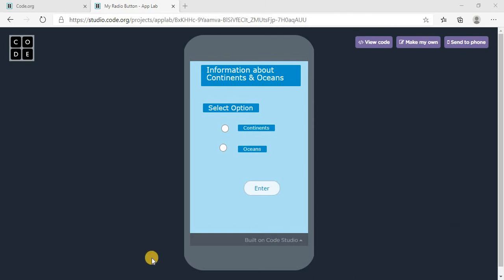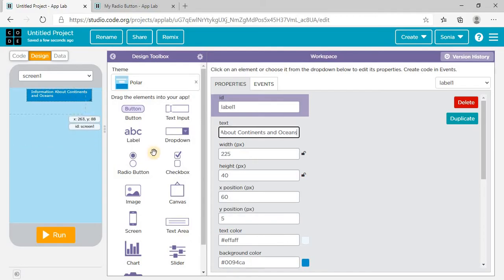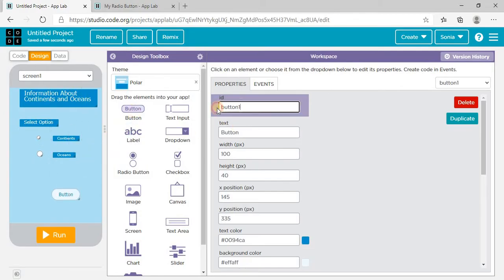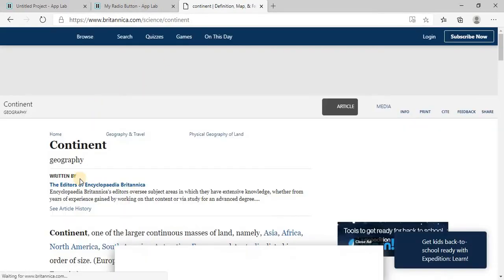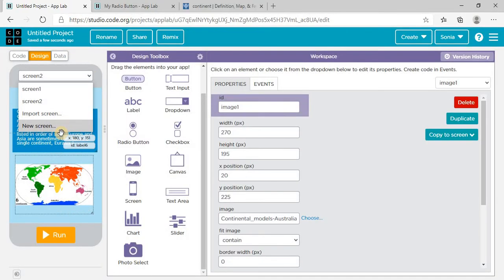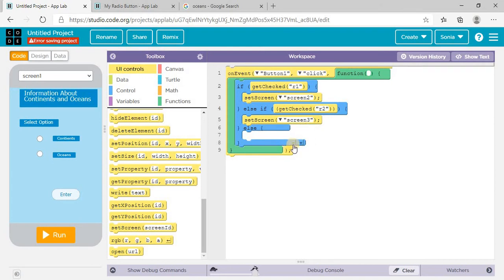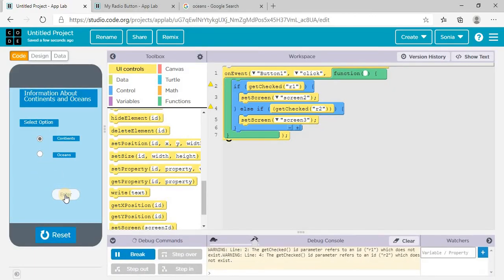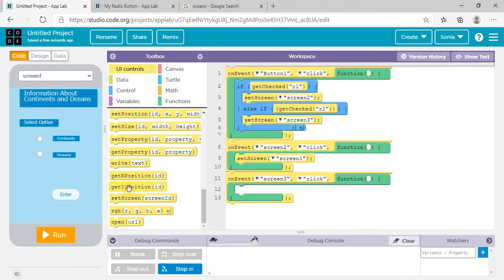how to make app using Radio Button in studio.code.org app lab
Hi Guys!!
Radio button in App Lab code.org with simple app for beginners & kids(explained well) easy to make

Create an app using radio button and button .
link is :-
Step 1 -open link
Step 3- click on create drop down list and click on app lab

share the video with friends and family

and comment in comment section